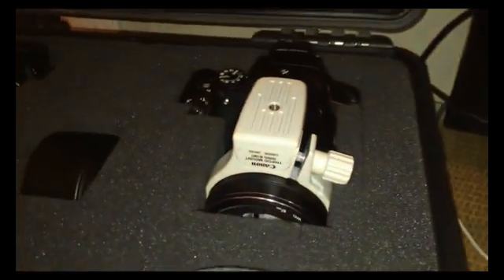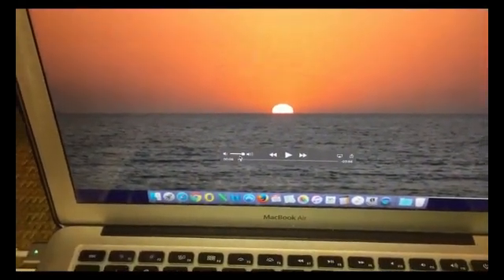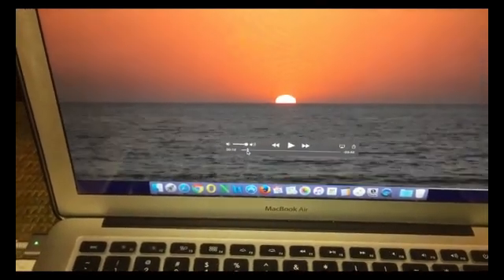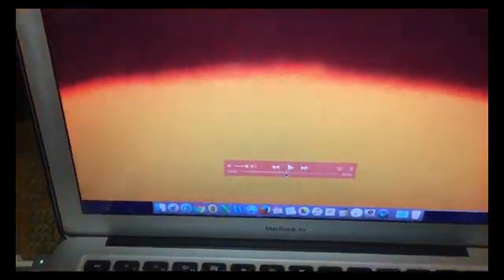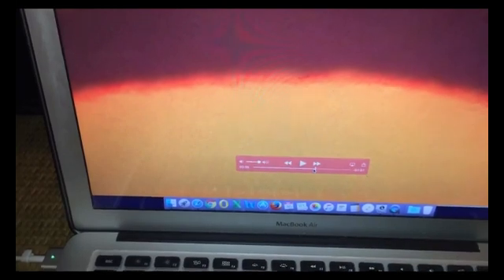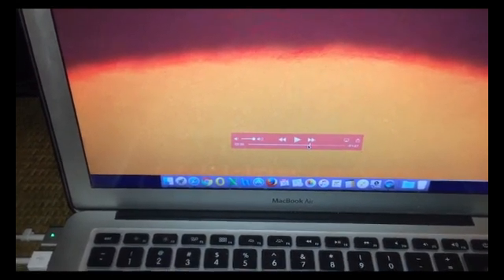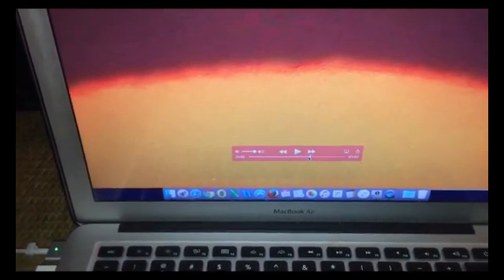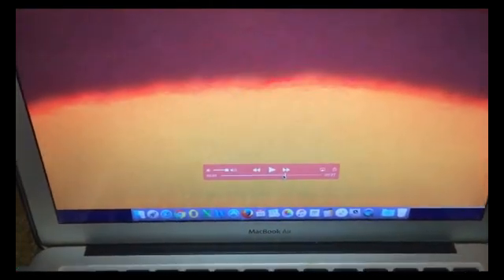Terre plate : le Soleil au zoom(sous-titres)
Wolfie 6020 teste la perspective. Si elle s'applique, le Soleil devrait se coucher plus tard si on utilise un fort grossissement qui le rapproche suffisamment pour qu'on le voie à nouveau après sa disparition. Guess what ? Il n'en est rien. Démonstration.
dans la même veine avec et sans filtre solaire